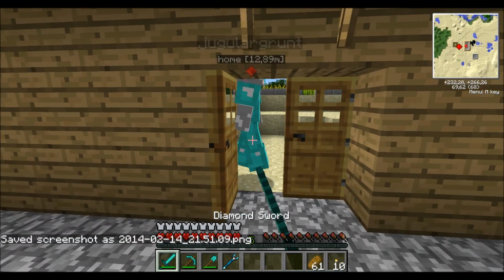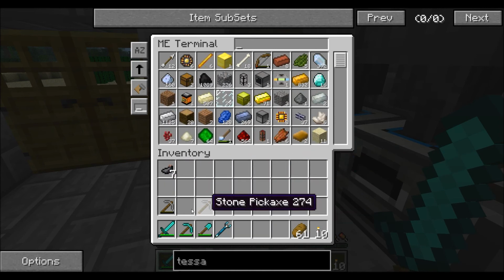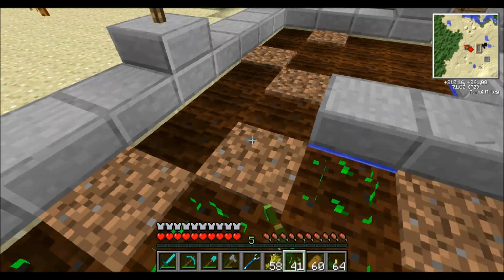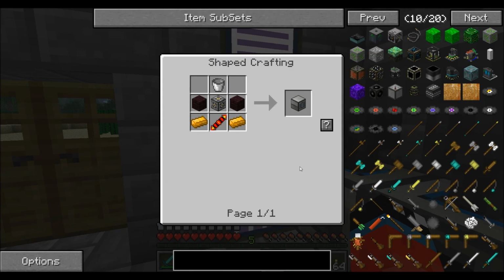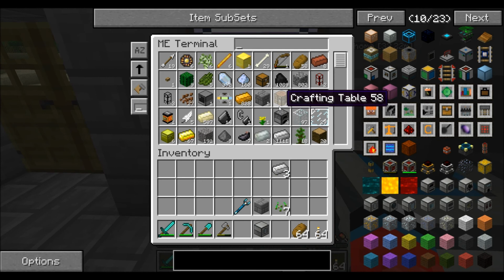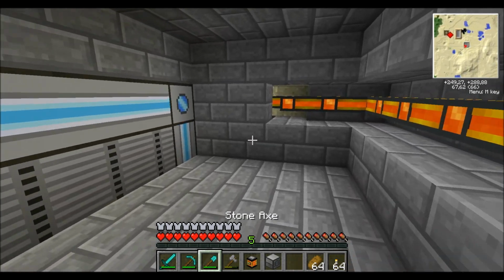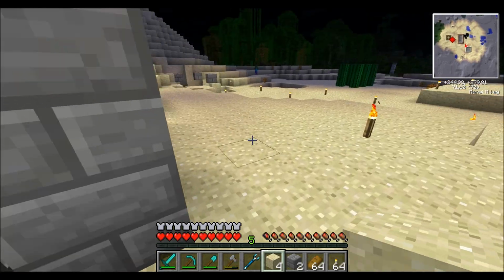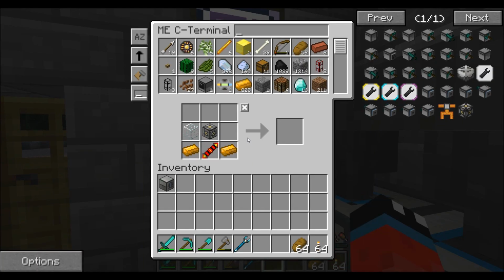Minecraft Part8- Avoiid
Stay Fresh and Clean!
Avoiid Out